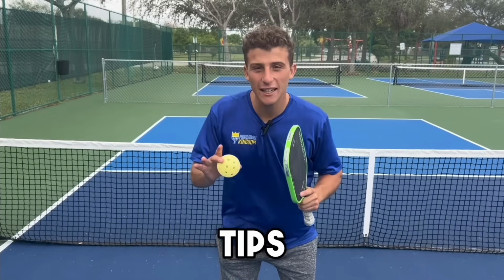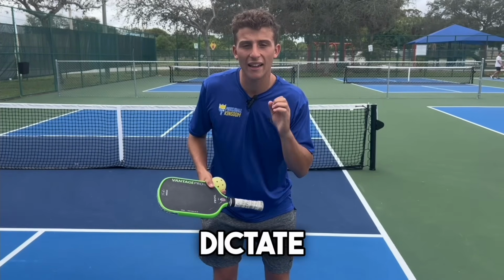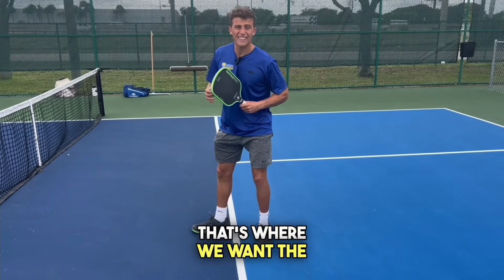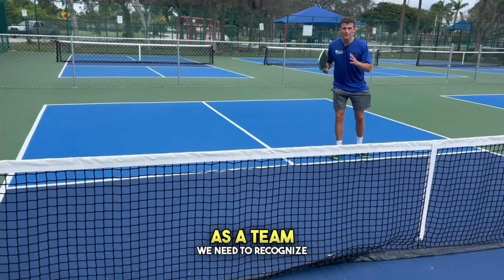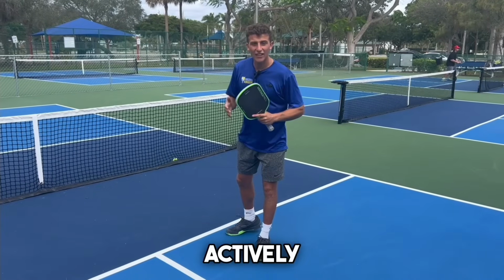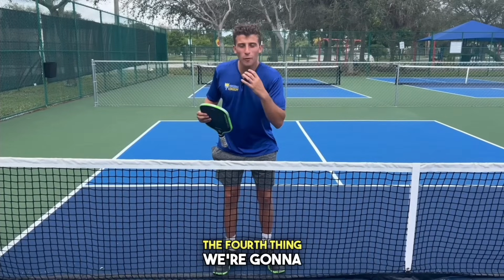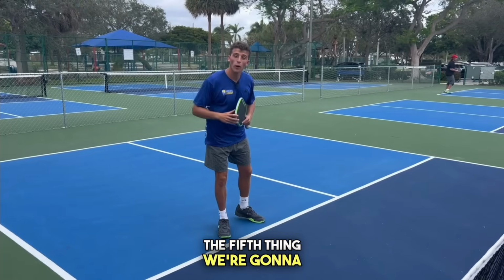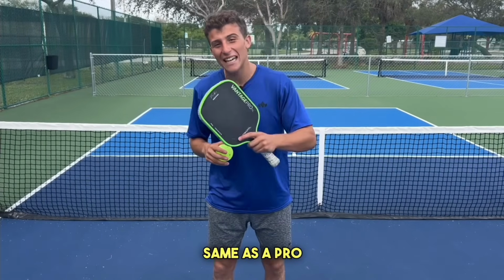Top 5 Kitchen Tips To Become LETHAL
Mastering the kitchen line IS what separates players in pickleball.🏓

There are no pros that are uncomfortable at the line. Today, I give you all of the tips / strategies the pros use that make them LETHAL.🧠💯

My Paddle is not released yet, but I LOVE this
Lead Tape (for paddle)
My Shoes
My Shoes (for women)
Dura Fast 40 Balls

Timestamps
0:00 Intro
0:05 Take balls out of the air
0:33 Push Dink vs Dead Dink
2:21 How to slide (when getting attacked)
3:50 Shading / Covering Middle
5:28 How to be more aggressive on WIDE dinks
6:28 Reaching in behind our dinks